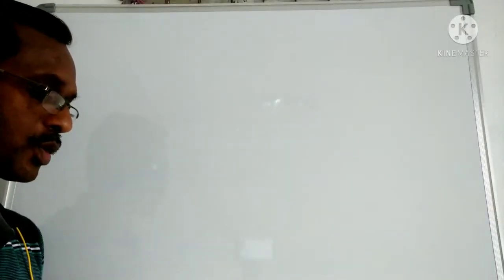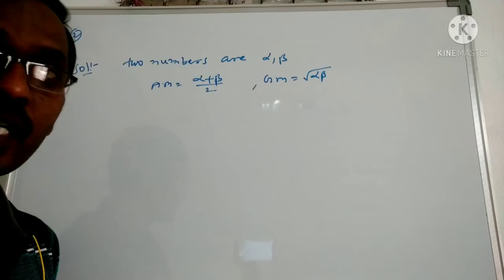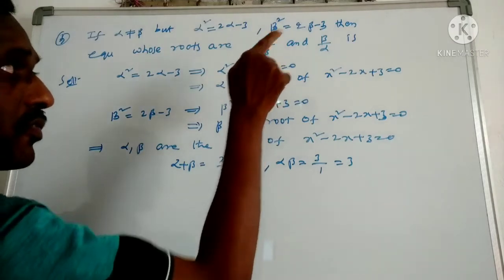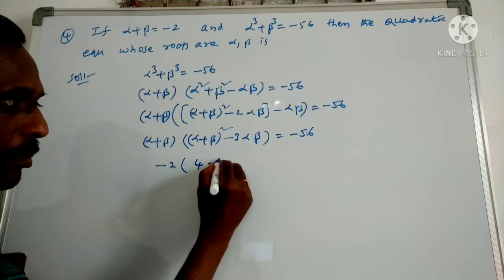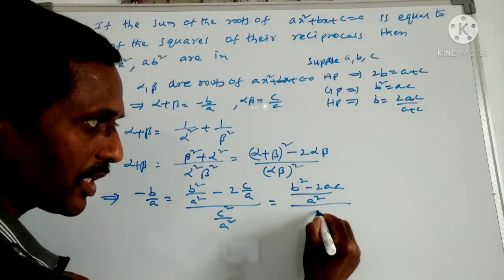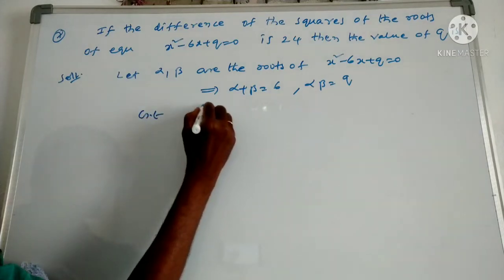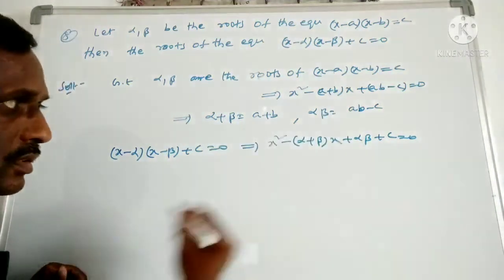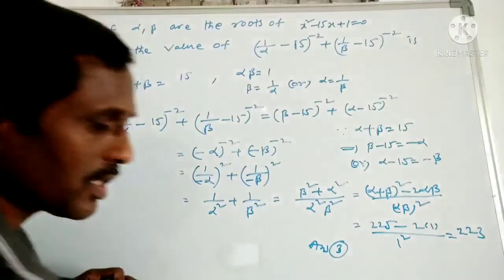Quadratic Module 2 (C.W) Problems 1-9